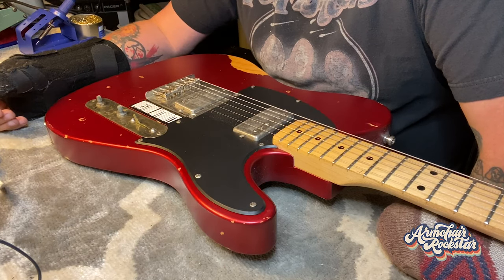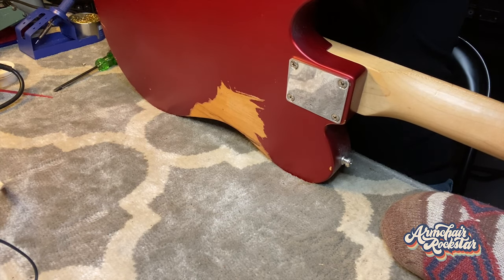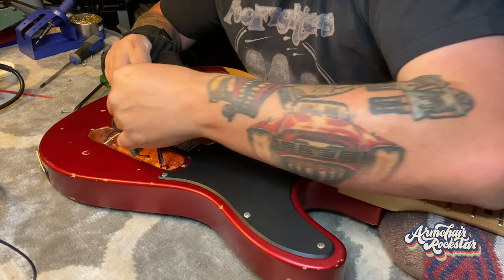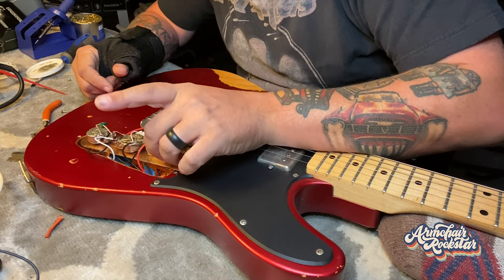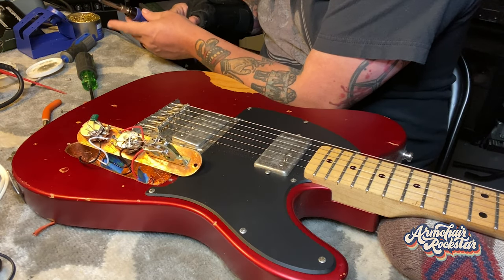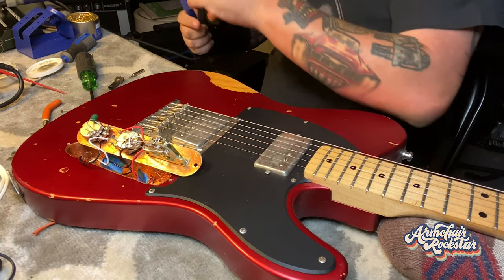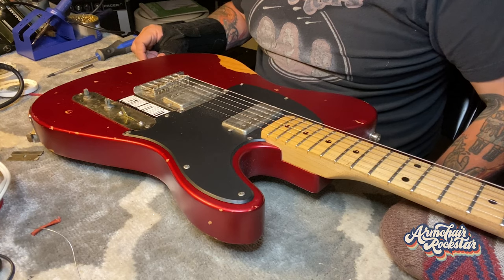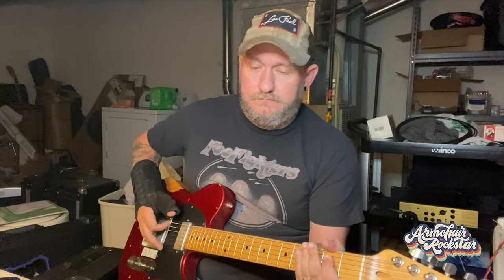Fender Telecaster Jack Repair | Guitar Repair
Today, we're going to be repairing my workbench test guitar — A Fender Telecaster / Partscaster. The jack has been giving me fits lately, so I figured we should open it up and trace down the issue.
Armchair Rockstar with Corey Noles is a channel focused on the gigging (and gigless) musician. We aim to both educate against the pitfalls experienced by countless players and also be a one-stop site for everything the music lover needs. Essentially, we're here to help you transition from the chair to the stage.

The channel covers musician tips & tricks, guitar gear reviews, basic repair lessons and interviews with industry professionals. From time to time we'll also be weighing in on industry news as it happens.

So, if you're a musician young or old -- new or experienced, this channel is designed with you in mind. We hope to create an atmosphere where more seasoned musicians can pass along their knowledge to the next generation.

Share our videos with your friends to help us grow!
For Questions or Comments, email